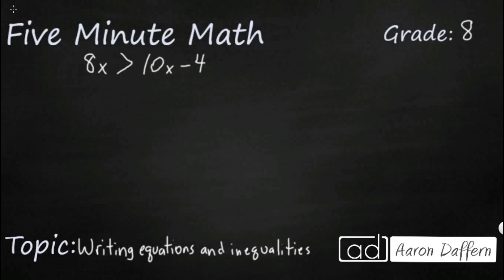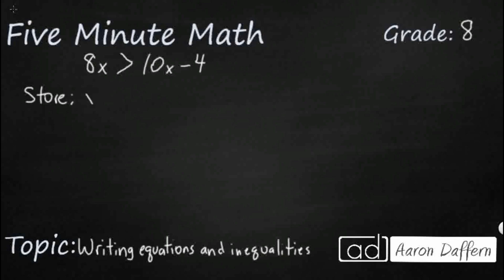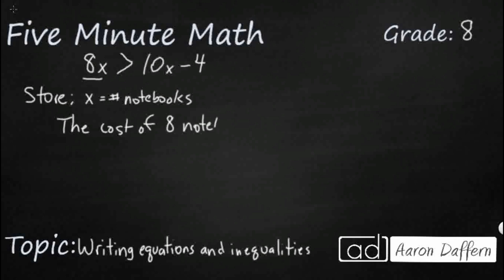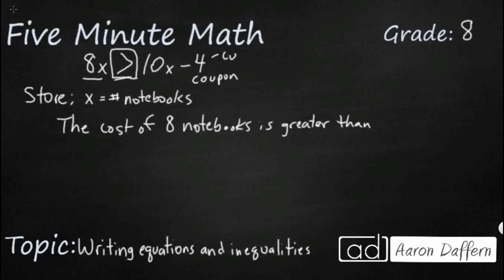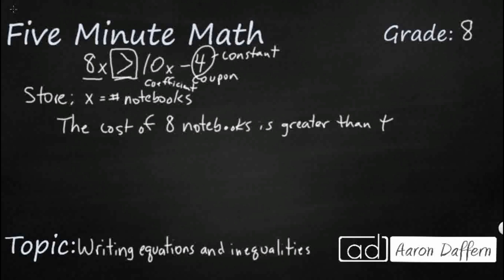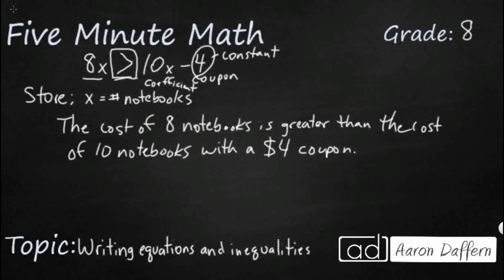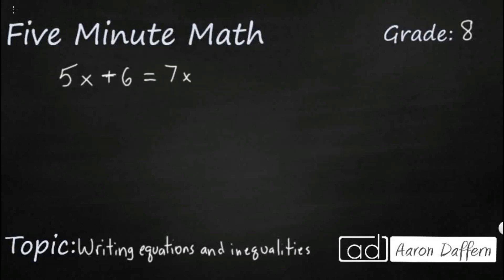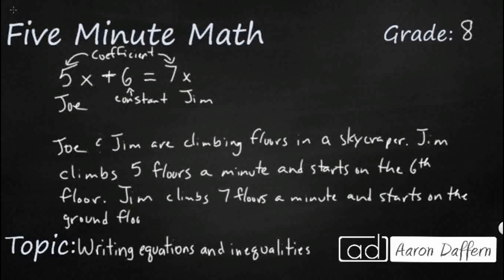8th Grade Math Writing Problems for Equations and Inequalities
Learn how to write a corresponding real-world problem when given a one-variable equation or inequality with variables on both sides of the equal sign using rational number coefficients and constants.